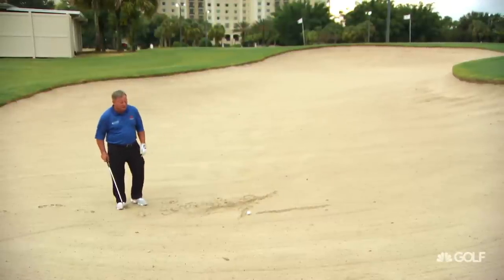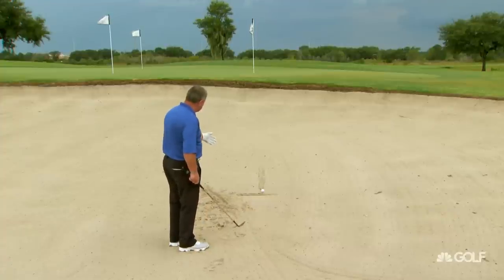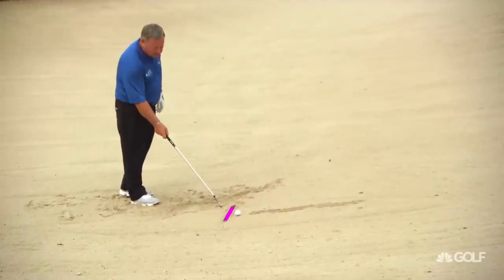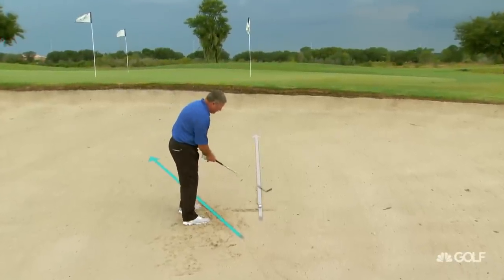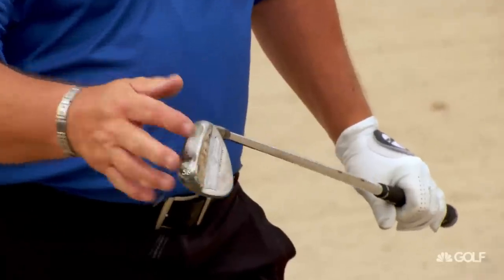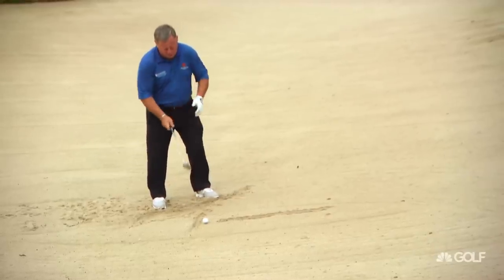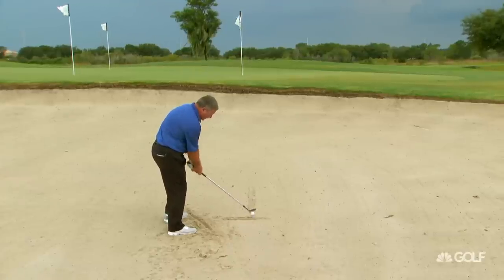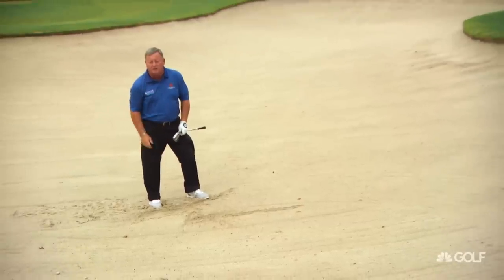How to Get out of the Bunker Easily | Golf Channel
Learn how to get out of the bunker easily with this great tip from Ian Woosnam.